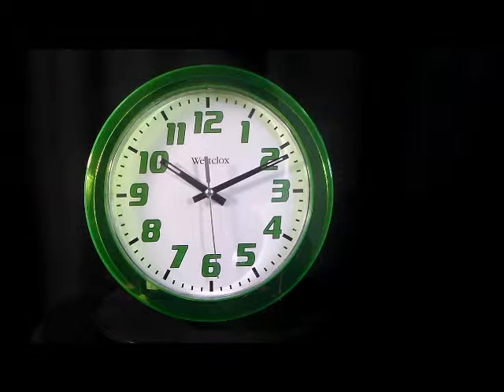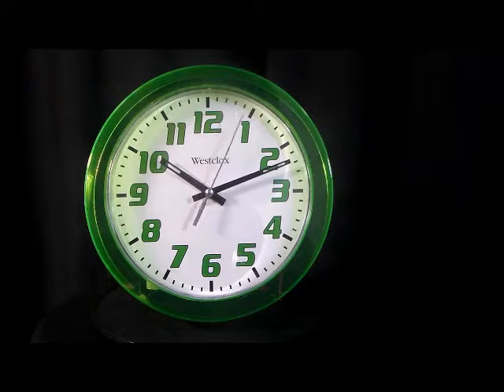Westclox 32004G Green Translucent Wall Clock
GREEN as the "great outdoors" is the Westclox Model 32004G Wall Clock. With precision QUARTZ movement, this 7.75" bright green lucite cabinet piece has LARGE 1" numerals and matching green METAL timing and second hands. Trademark sturdy construction with a splash of "green as grass" color!

Quartz Accuracy
Clear Green Plastic Casing
3/4" Green Numerals on White Clock Face
2-1/4" Black Hour Hand
3-1/4" Black Minute Hand
3-1/2" Silver Second Hand
Bold Hour Markers
Bold 12 Minute Line Markers
Requires One AA Battery (Not Included)
Dimensions: Overall Diameter 7-3/4" / Clock Face 6-1/4"